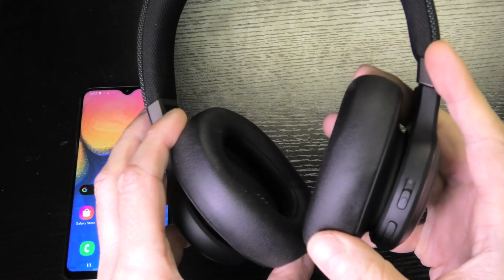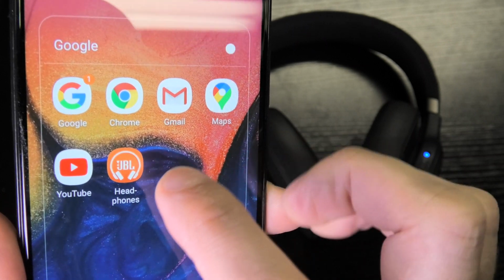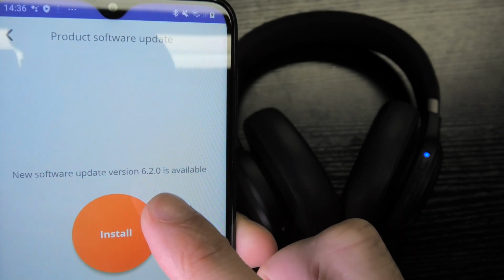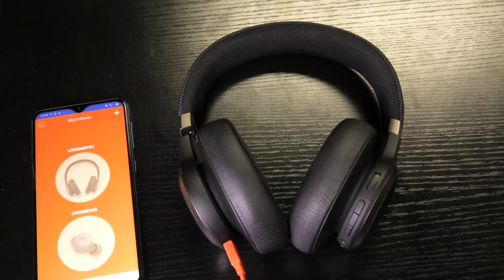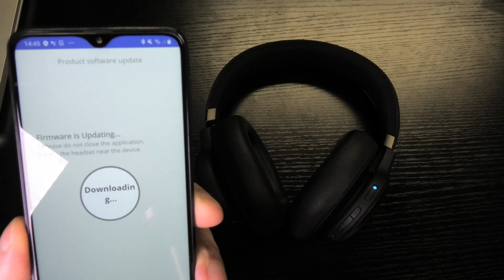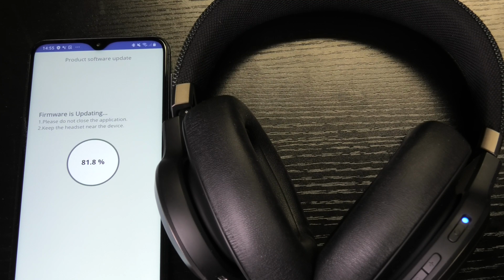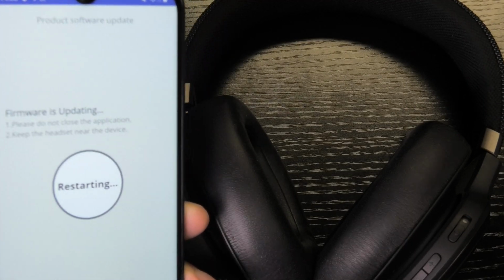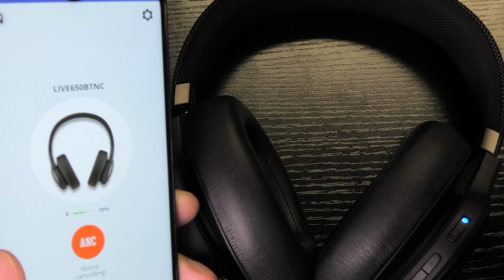JBL LIVE650BTNC Firmware update (how to)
This video explains the process of a firmware update for the JBL LIVE650btnc wireless Bluetooth headphones.
In this example we are using the My JBL Headphones App together with an Samsung Android smartphone. It works in the same way for Apple iPhones also.
Make sure that the battery of your headphones is at least charged to 50%. You can check the battery charging state in the My JBL Headphones app. The firmware update will not start if the charging level is under 50%.
The update process takes several minutes and does not need any interaction once started. It is best to leave the smartphone and the headphones untouched until the update process is complete.